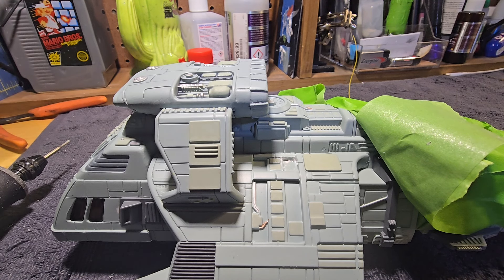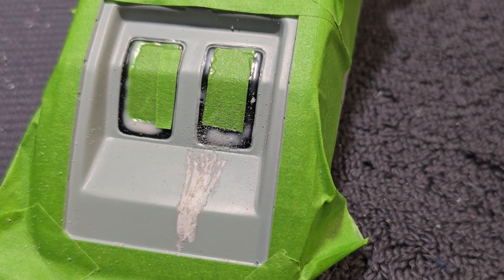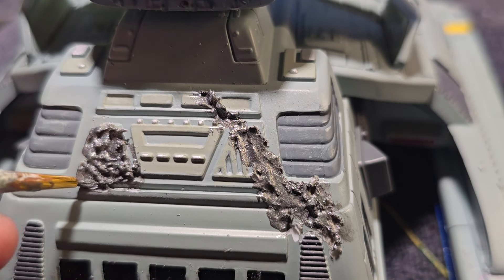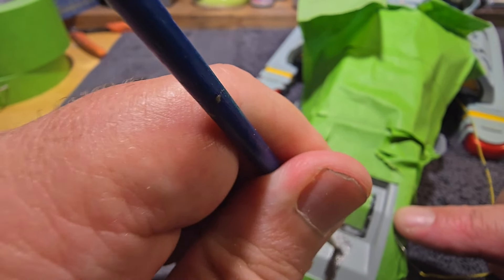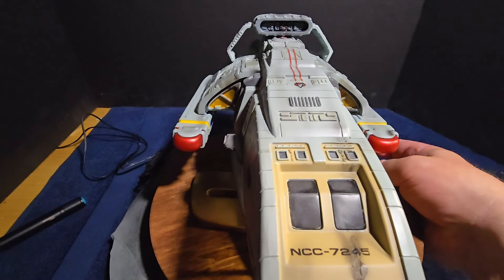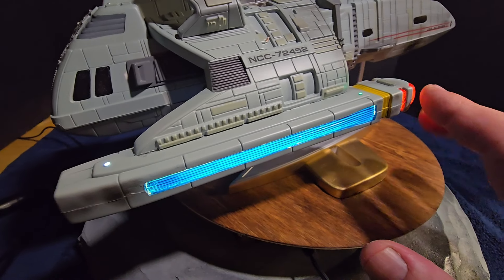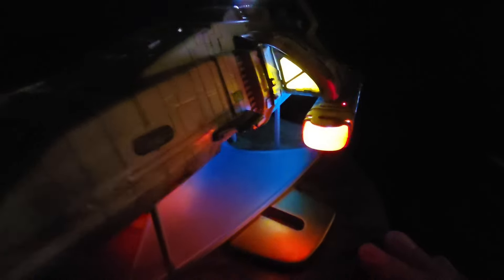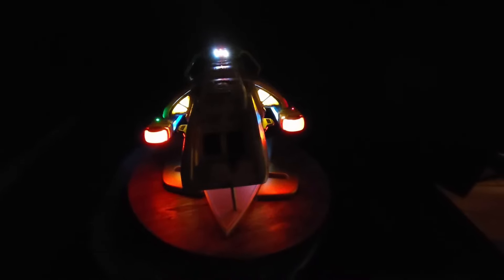Deep Space Nine Runabout - Chapter 4 - FINAL REVEAL!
Hello, everyone!  Here we are with the final video and final reveal of the U.S.S. Rio Grande Runabout !  I learned a few things on this one, and, in the end, she wasn't 100% perfect.  I definitely could have done a lot better on this one in certain parts, but I really wanted to get through the kit and on to the next build (The Enterprise D)

Even with the imperfections, the kit came out RELALY nice and I'm very happy about it.  We'll be back next week with the unboxing of the Enterprise D and go over the strategy we're going to use on that one.  I'm really excited to getting back to some more readily availabe kits that you all can build along with me.

In the meantime, I hope everyone is doing great.  Keep sending in those pictures of your builds!  We'll resume viewer mail with Chapter 2 of the Enterprise D build !